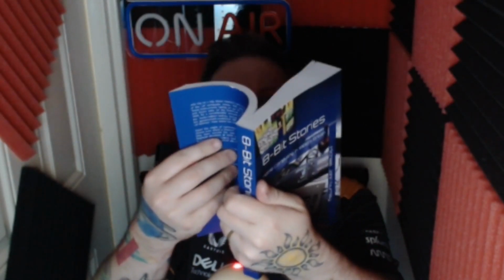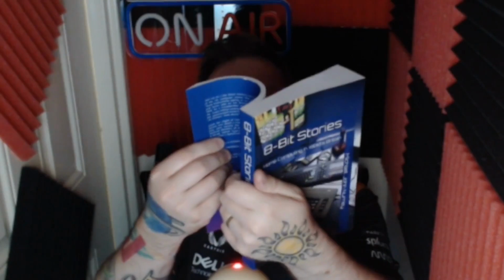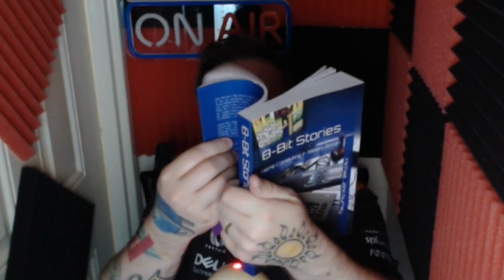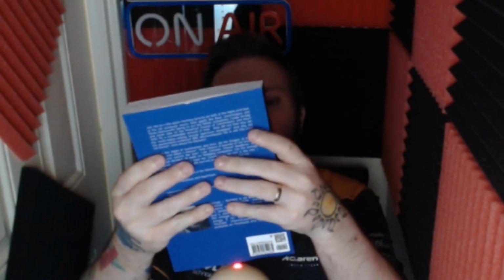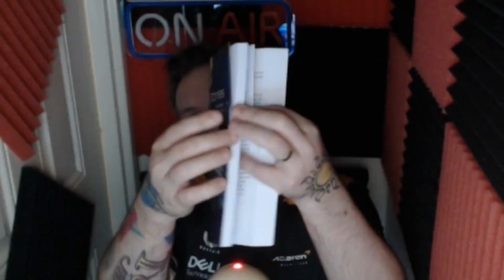8-Bit Stories Unboxing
Today I open and have a quick look over Mike's new book 8-Bit Stories.

8-Bit Stories

The Unofficial Sega Saturn Collection
The Unofficial Playstation Collection
The Unofficial Nintendo 64 Collection